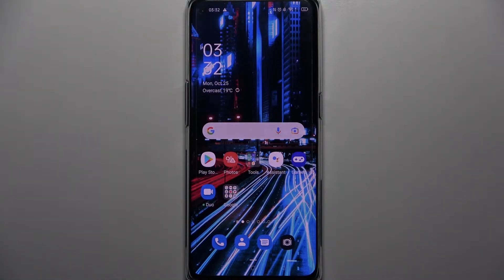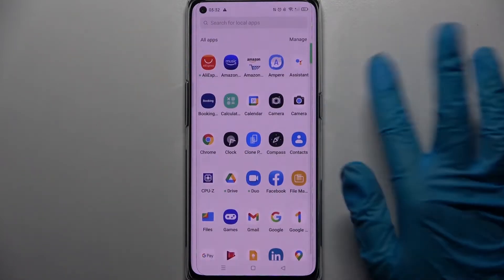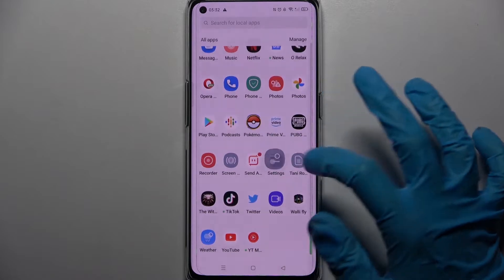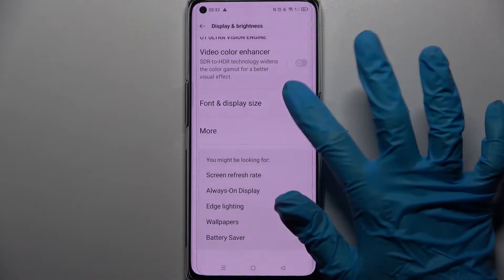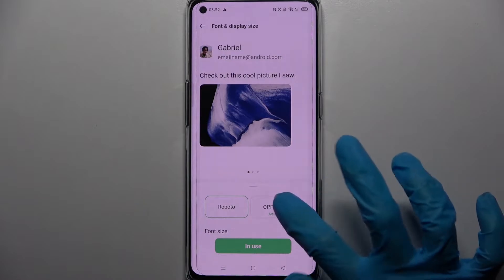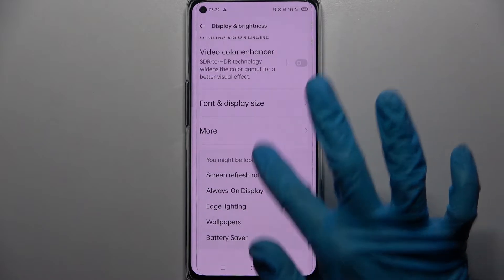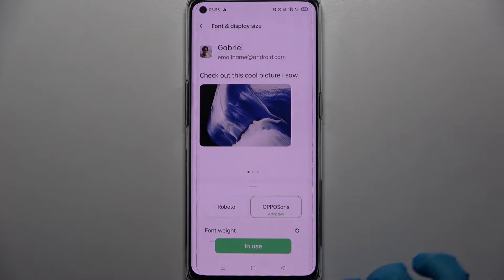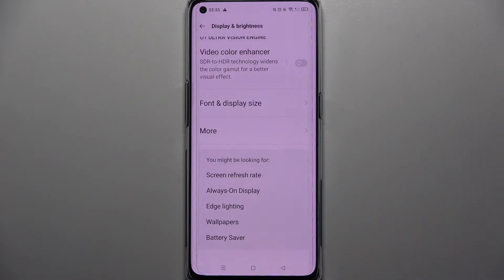How to Change Font Style on Oppo Reno6 Pro 5G - Set Font Style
Find out more about changing font style in Oppo Reno6 Pro 5G:
Hello! Today we are going to show you how to choose a new font style in your Oppo Reno6 Pro 5G. You will be shown how to enter the Font Settings Menu and how to successfully modify its style. If you want to know more about your Oppo Reno6 Pro 5G, visit our YouTube channel.

How to modify font style in Oppo Reno6 Pro 5G? How to access font settings in Oppo Reno6 Pro 5G?  How to personalize font style on Oppo Reno6 Pro 5G?